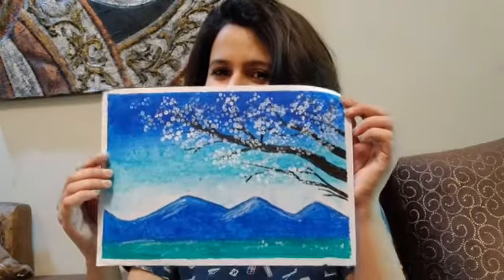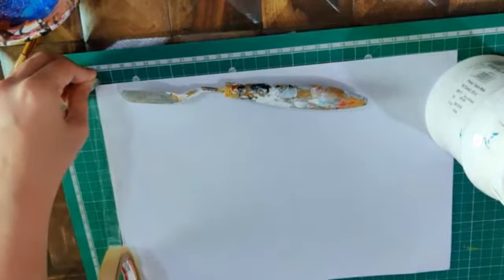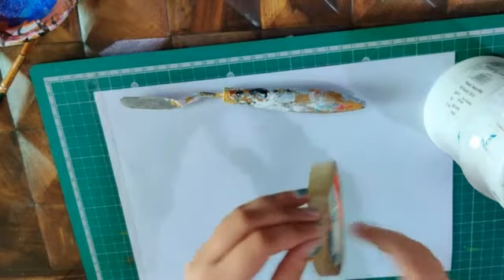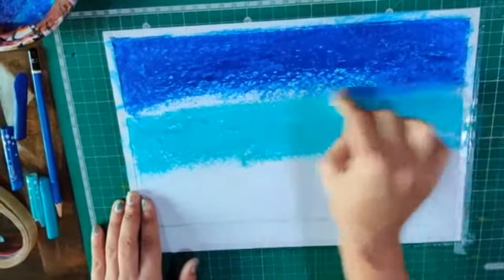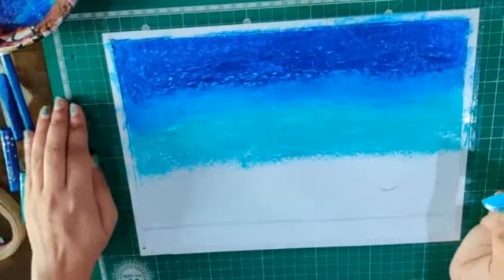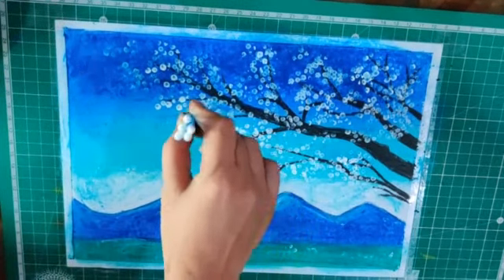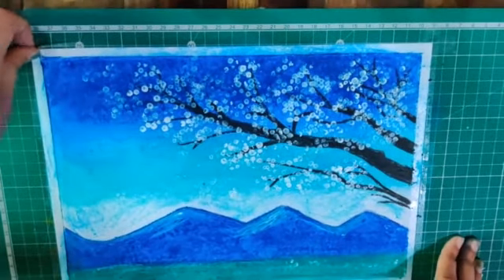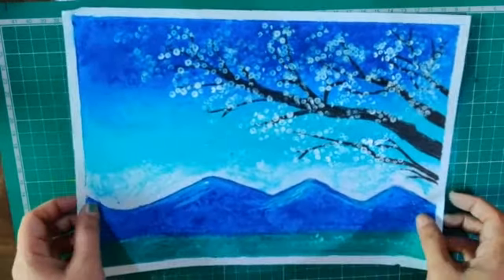EASY WAY TO DO OIL PASTELS COLOR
Trick to do oil pastel color Painting